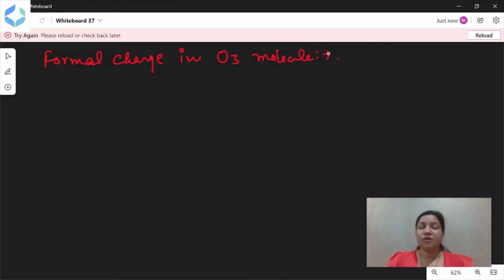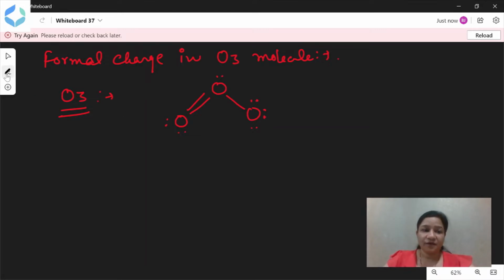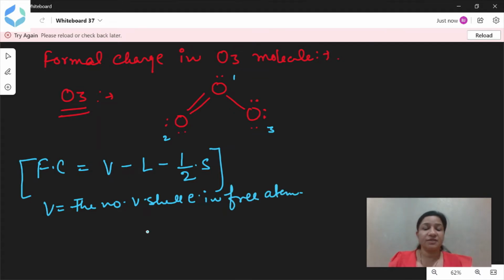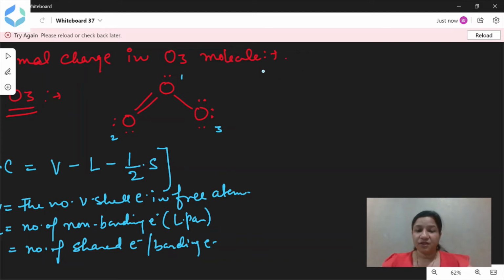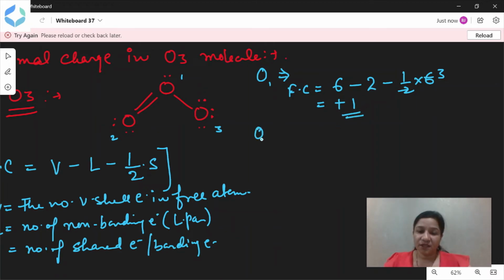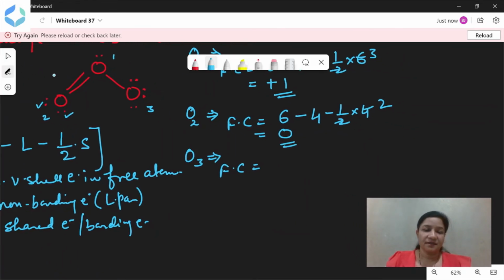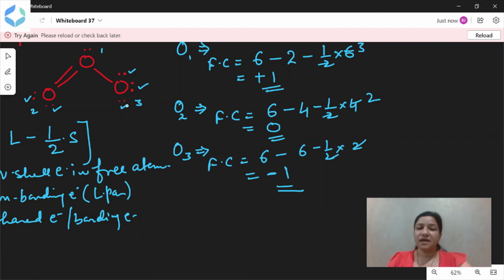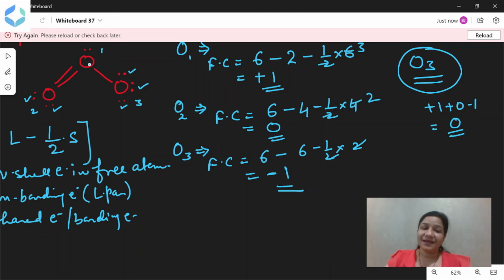Formal Charge - Ozone || Calculation || Class 11th Chemistry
Hello everyone, In this video I have explained how to calculate the formal charge of ozone molecule.

Formal Charge || Class 11th Chemistry || Class 10th Chemistry || Ozone Molecule || Babita Classes || Formal Charge of ozone || Calculation of ozone